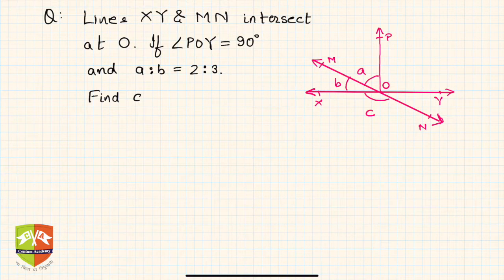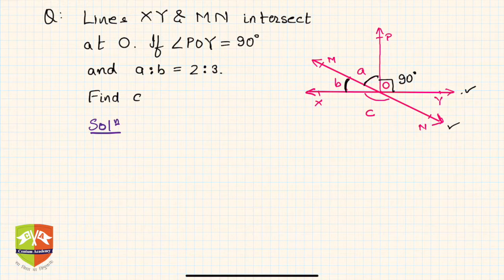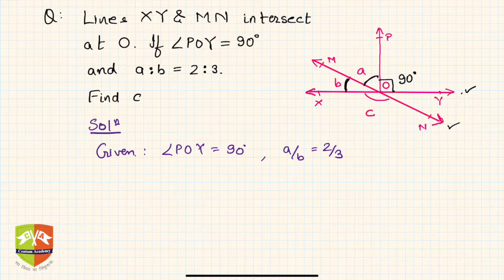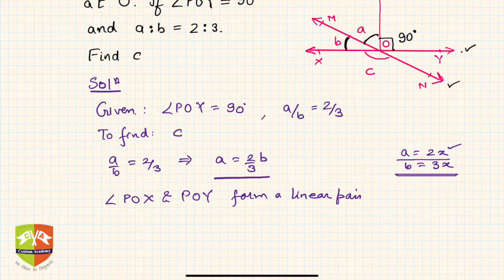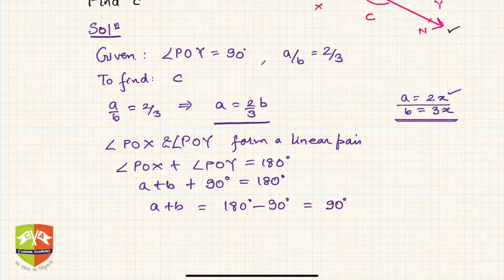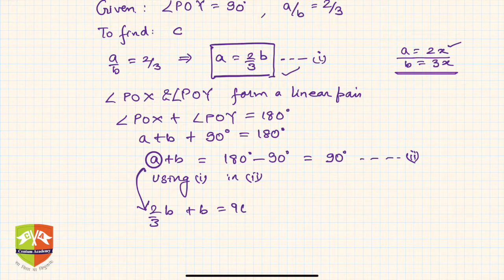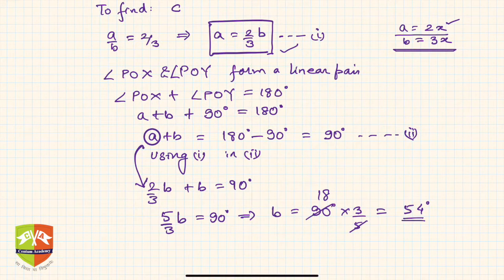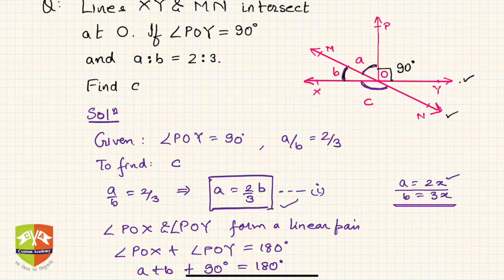[LINES AND ANGLES]: 13. Solved Example # 4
Chapter Name: Lines and Angles
Topic: Solved Example on Linear Pairs
Grade: IX
Author: Tushar Sinha